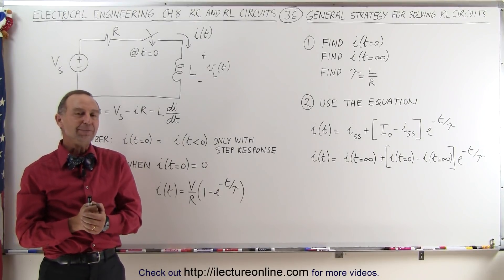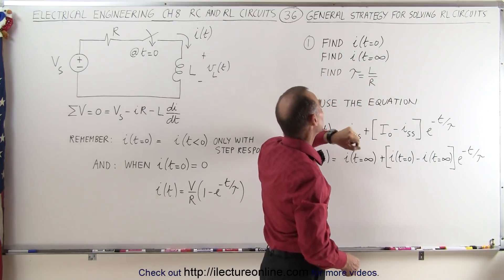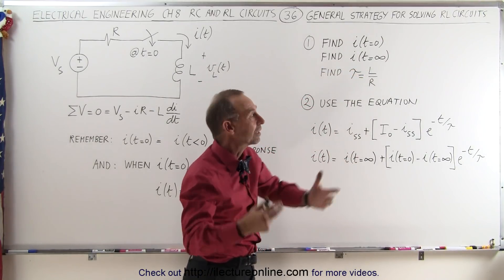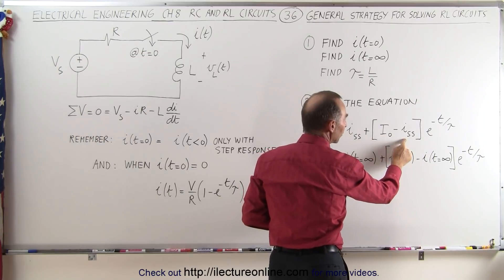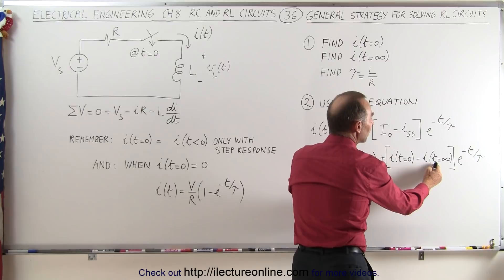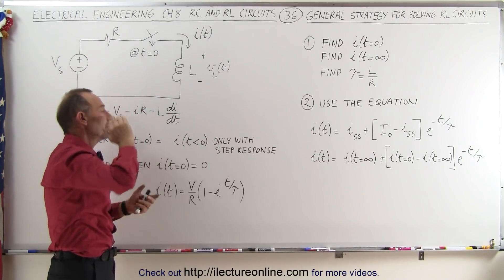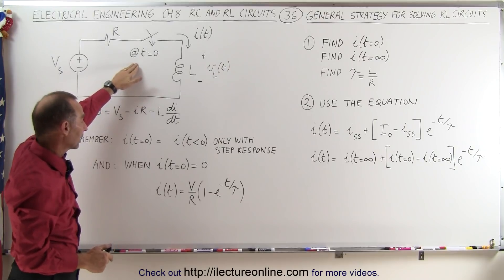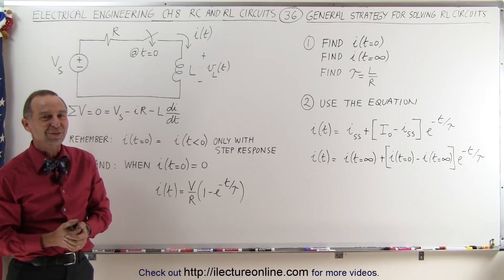Electrical Engineering: Ch 8: RC & RL Circuits (36 of 65) General Strategy of Solving RL Circuits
In this video I will explain the general strategy of finding current=? of an RL circuit.